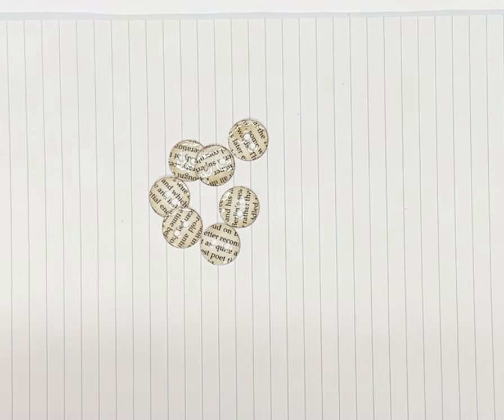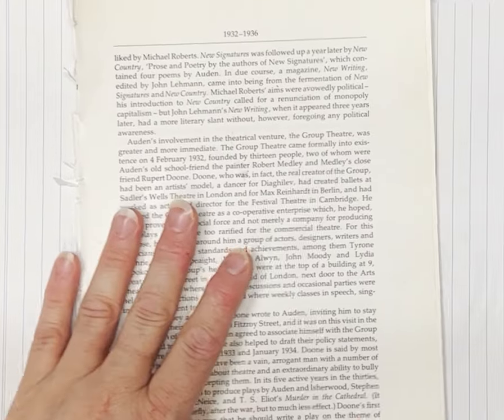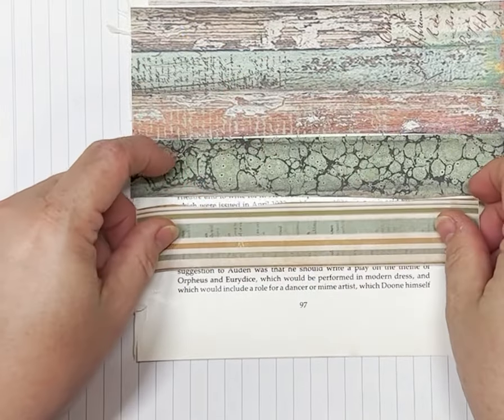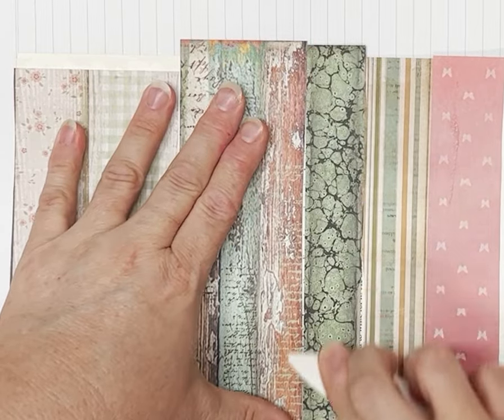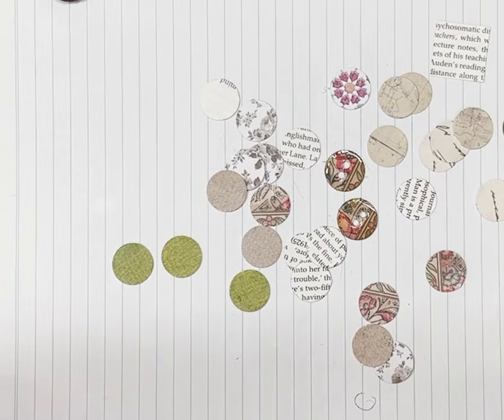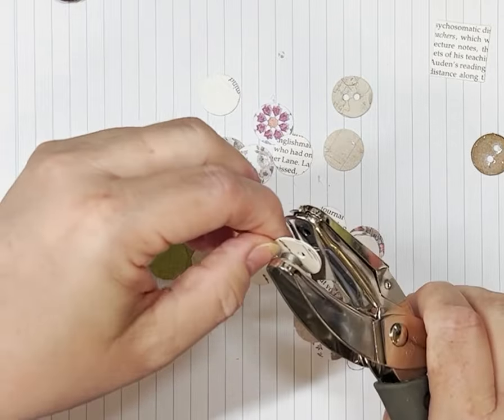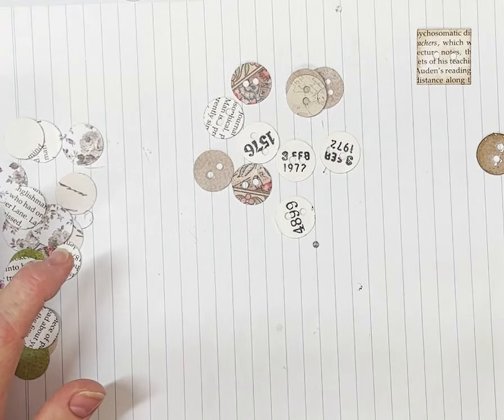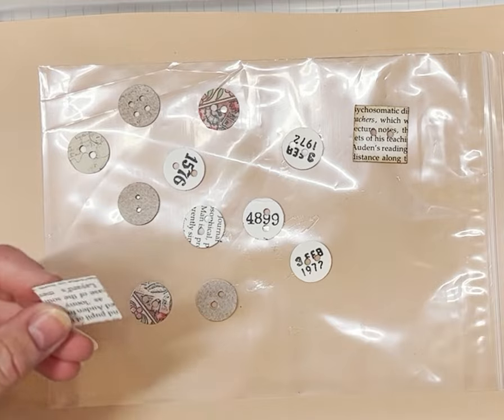Book Page Button Junk Journal Ephemera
Layers of Book Page to create these beautiful Buttons for your Emphemera Stash to use in your Junk Journal. Not as thick as a normal button making them ideal. This idea was inpired by @luiseheinzl and I added some colour to mine to add a pop of colour in your journals.